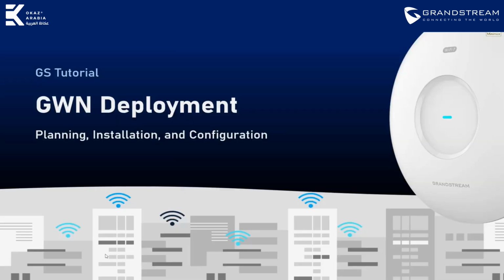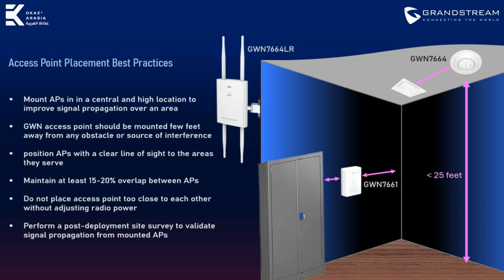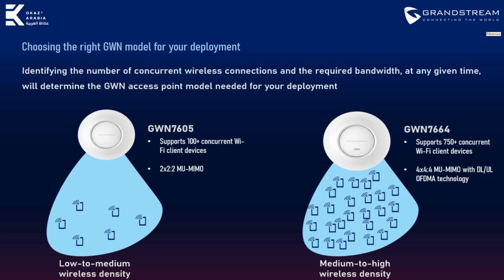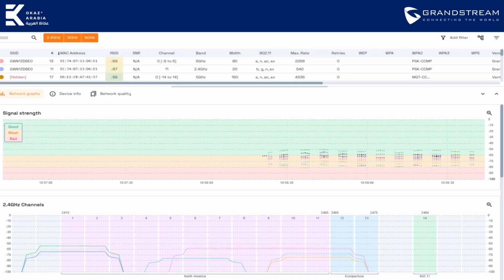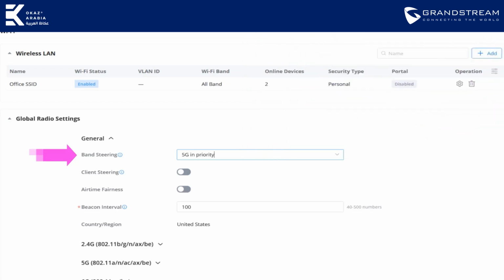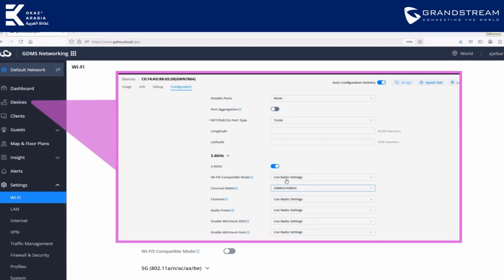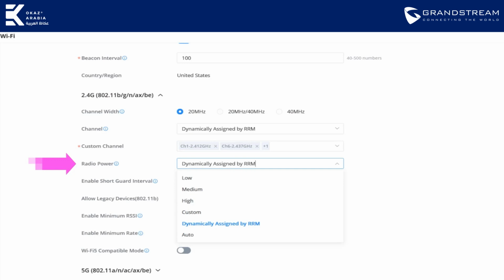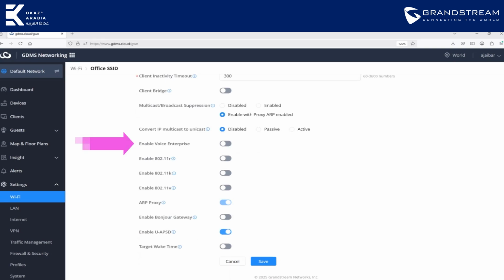GWN Wi-Fi Deployment & Radio Frequency Management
This video showcases the full process of setting up a Wi-Fi network using Grandstream GWN solutions, from planning and installation to configuration and radio frequency management.

It highlights how proper network design helps achieve stable coverage and reliable wireless performance in real environments.

يستعرض هذا الفيديو مراحل إعداد شبكة Wi-Fi باستخدام حلول Grandstream GWN، بدءًا من التخطيط والتركيب، مرورًا بالإعداد، ووصولًا إلى إدارة الترددات اللاسلكية.

يوضّح المحتوى كيف يساهم التنظيم الصحيح للشبكة في تحسين التغطية وضمان أداء لاسلكي مستقر وموثوق في بيئات العمل المختلفة.

محتوى مبسّط ومناسب لكل من يهتم بفهم أساسيات عمل شبكات Wi-Fi الحديثة.